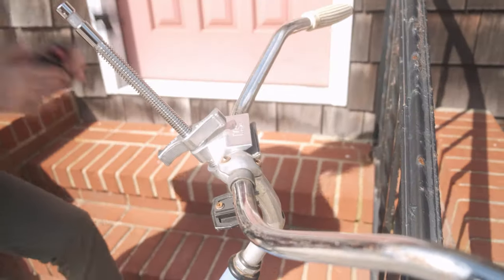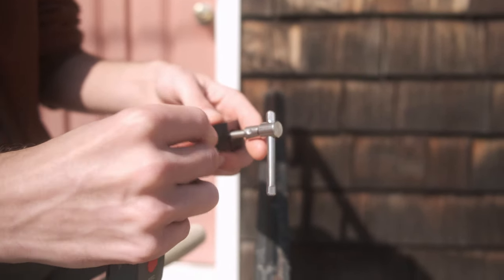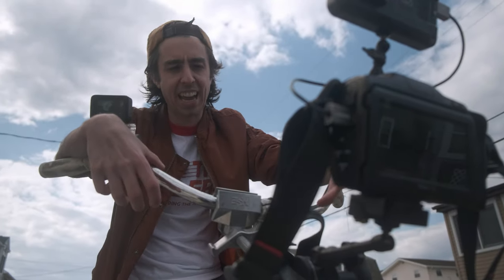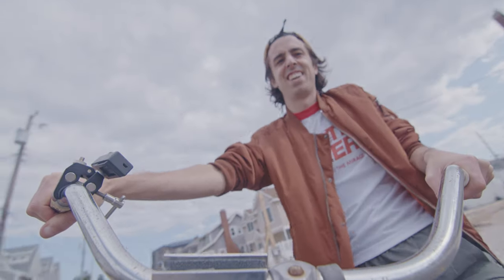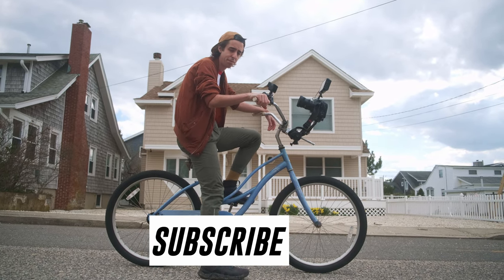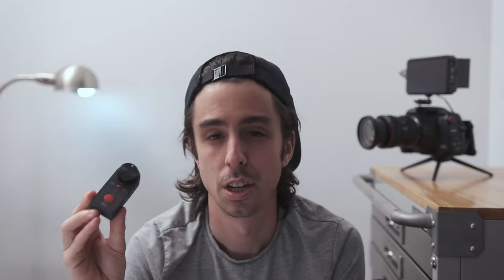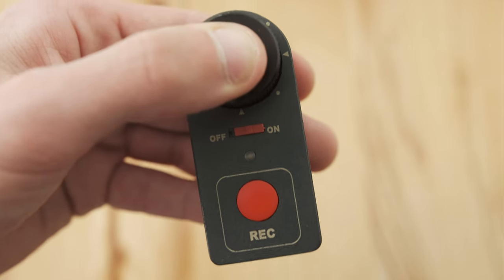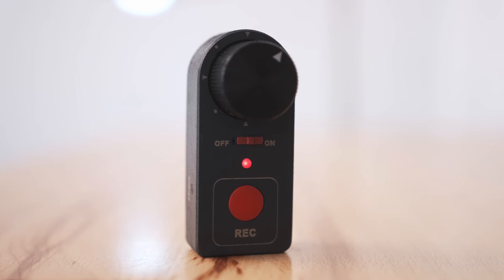BEST Cheap Remote Follow Focus for BMPCC6KPro...no motors!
Blackmagic 6KPro has a feature rarely talked about, and that's  bluetooth. Using this device from MT Design / MT Captain purchased on Taobao focus, I can wirelessly control the focus, recording, along with other features that otherwise would require a whole host of accessories.
So I did what any sensible person would do, I strapped my whole $3k camera rig to a bicycle just for some test clips. At $50 + shipping, it was worth the experiment for me.

If you're interested in picking one of these up

Big thanks to Dominic from Gimbal Productions answering my questions, if you have one of these and want the best setup guides and software downloads check out their channel

Want to check out the 6KPro?
Want to check out the lens?

*some prices may have shifted slightly since recording this video*

Want to see more tutorials? In-depth lens reviews? EXCITEMENT? Comment and let me know. I read EVERY. SINGLE. ONE.